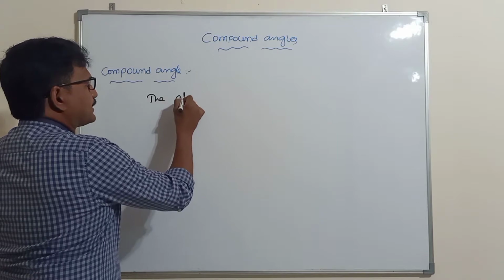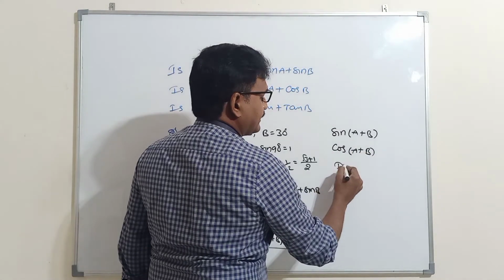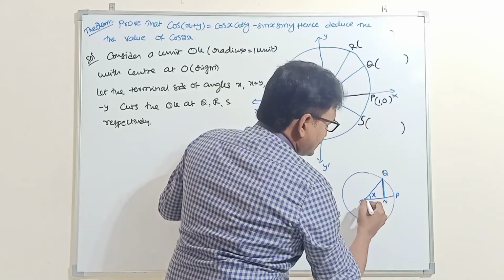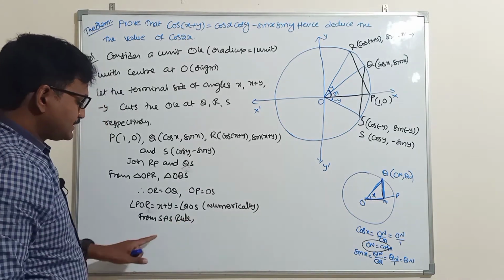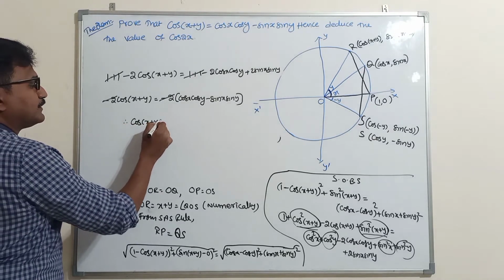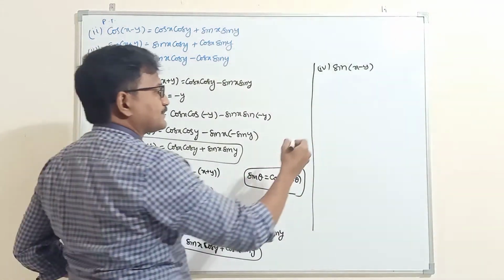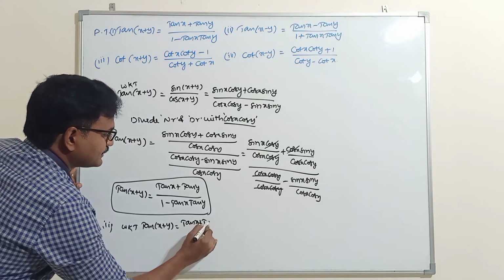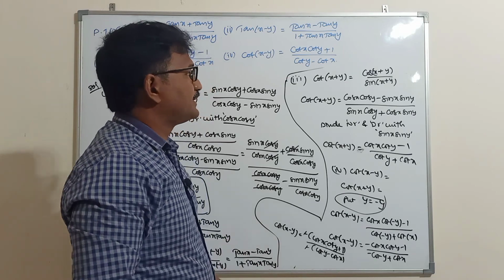COS(X+Y) THEOREM DERIVATION, FORMULAS BASED ON COMPOUND ANGLES